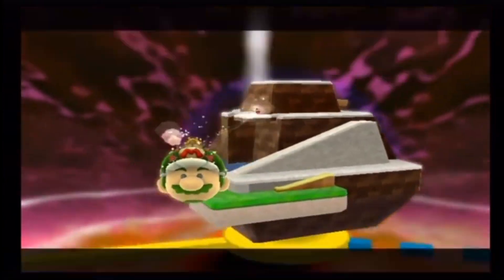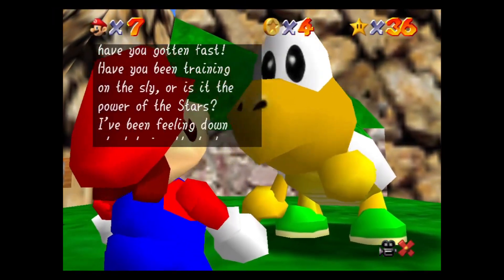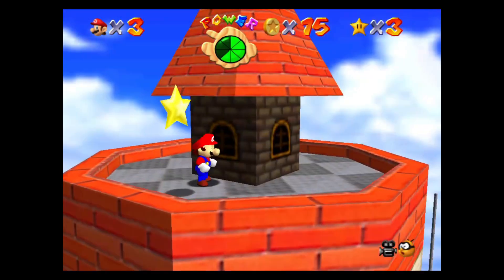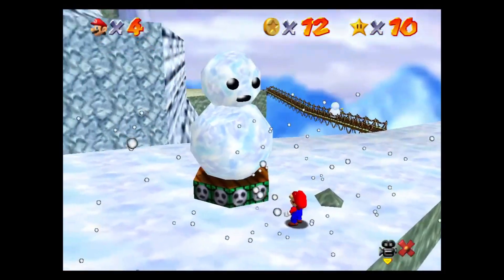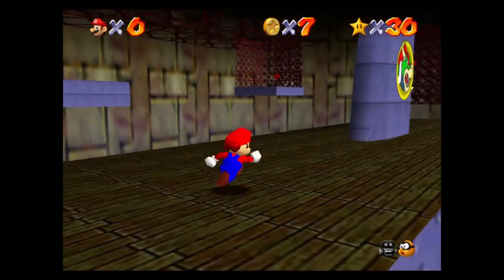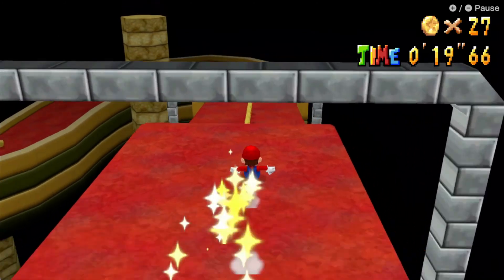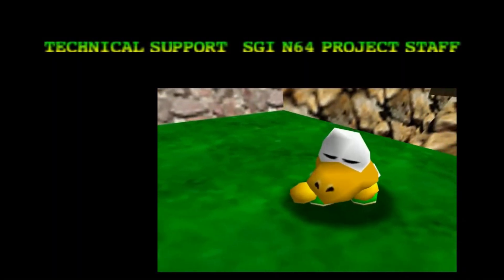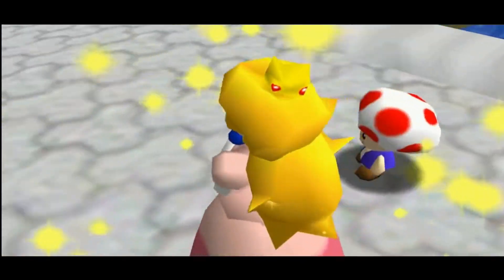Which Stars Do You Canonically Collect? [Mario 64 Theory]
Heyellow! In this video I discuss which power stars Mario canonically collected in Super Mario 64.

All other footage was recorded myself